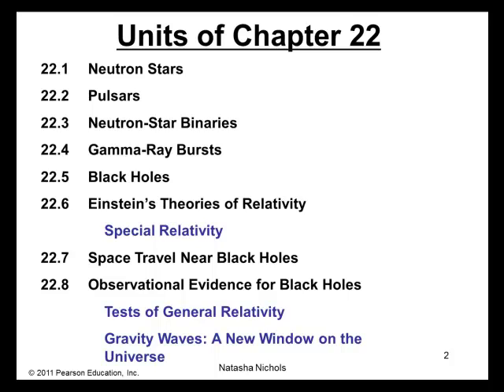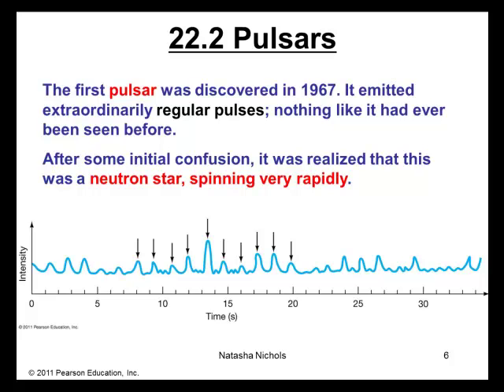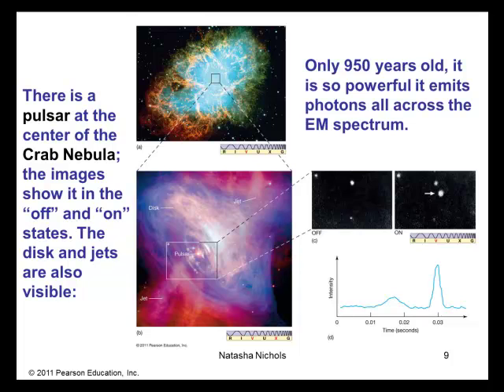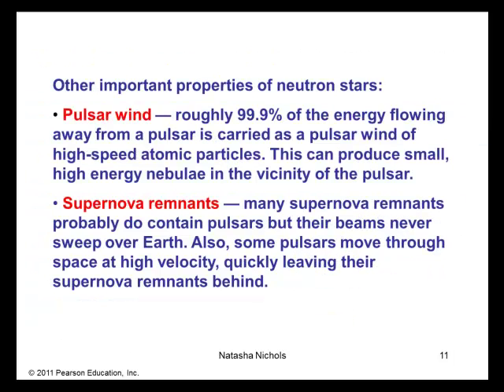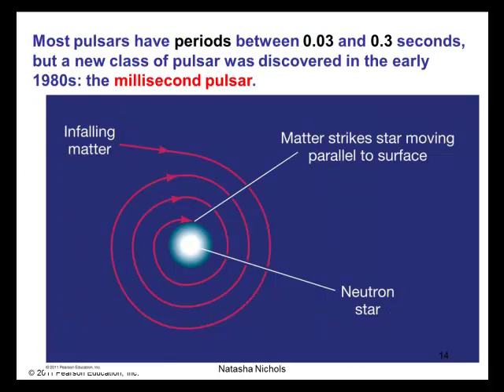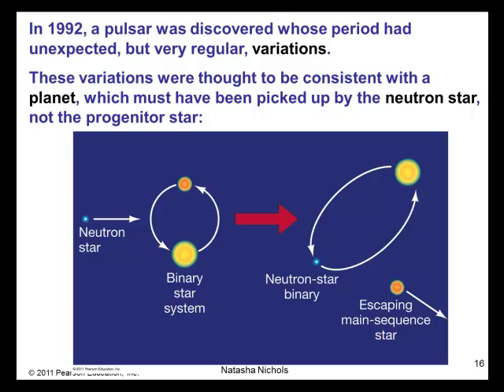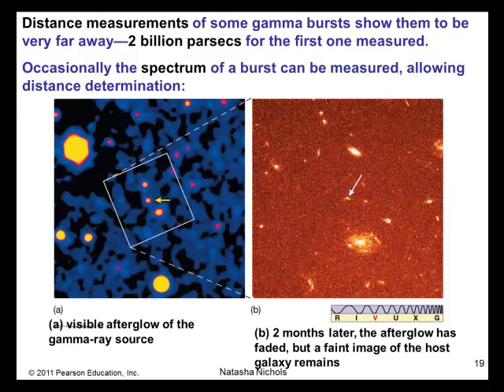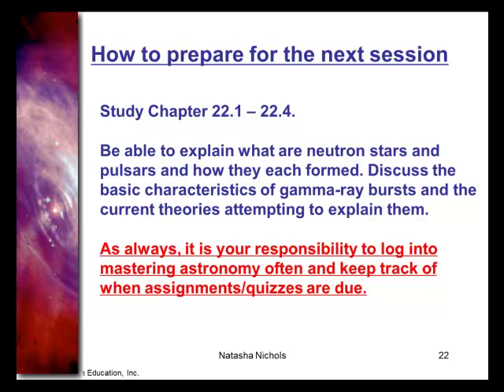NEUTRON STARS & BLACK HOLES CH22_1